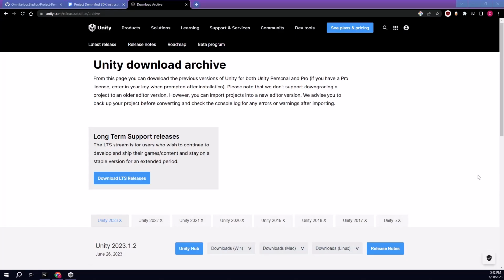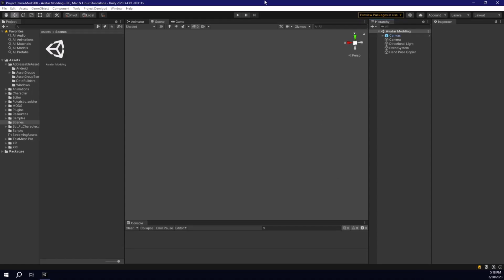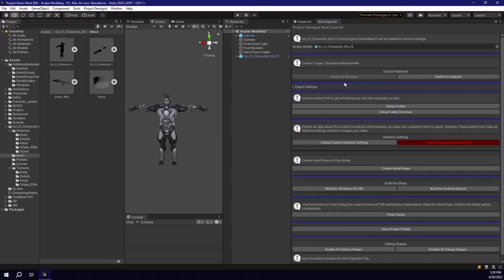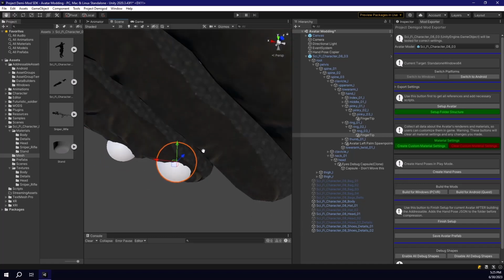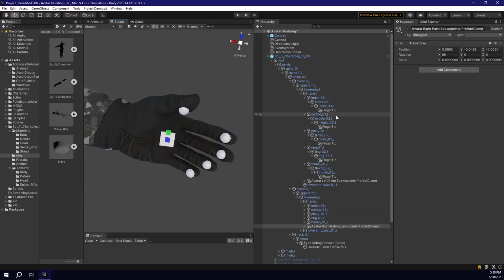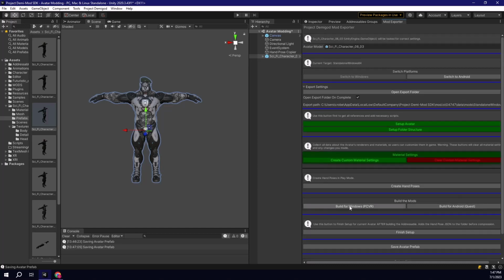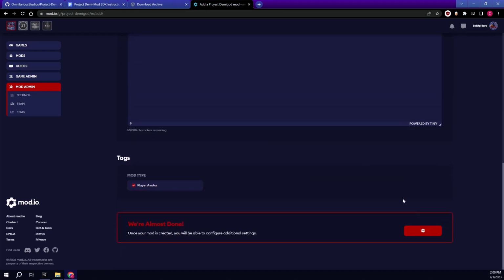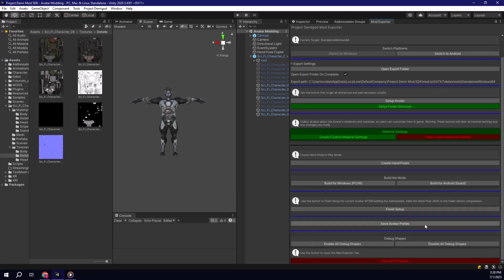SDK Tutorial 1 0